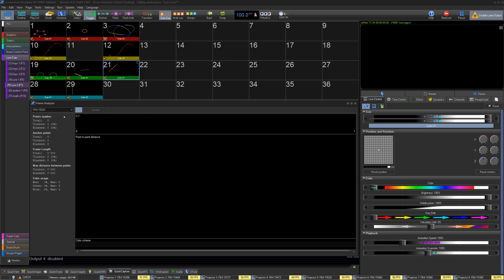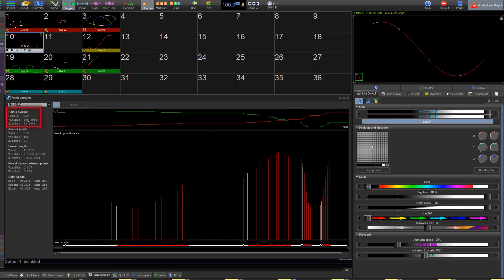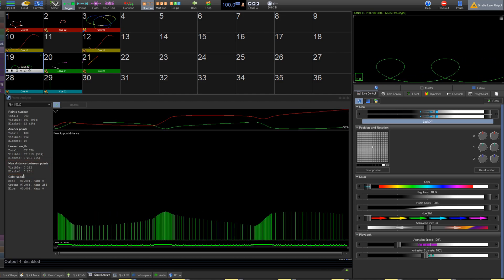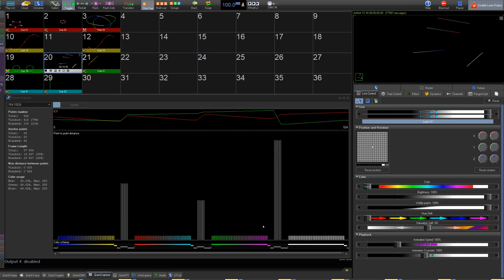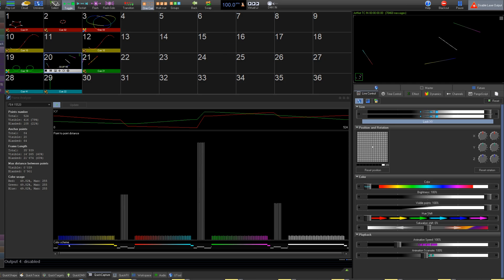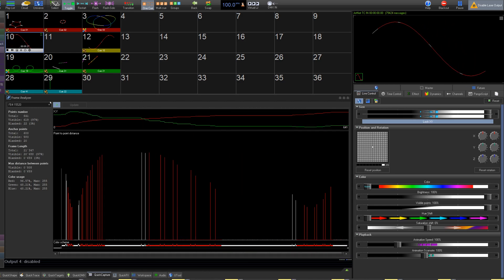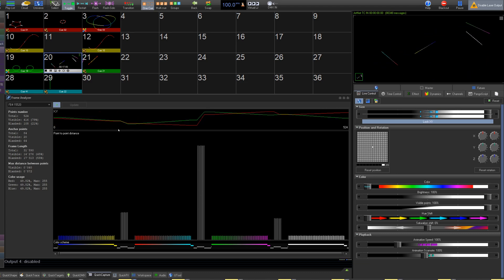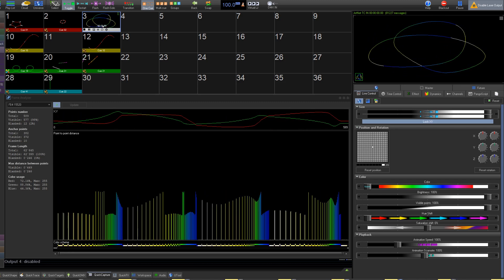How To Use The Frame Analyzer In BEYOND Software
In this Quick Hints video, we'll show you how to use the Frame Analyzer inside of our BEYOND software to analyze frames that are being outputted from your laser projector.